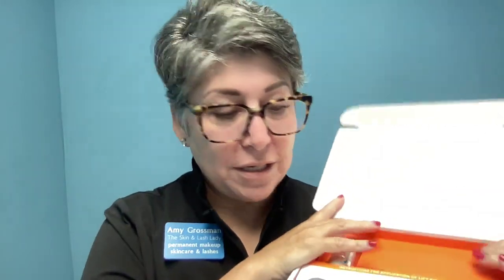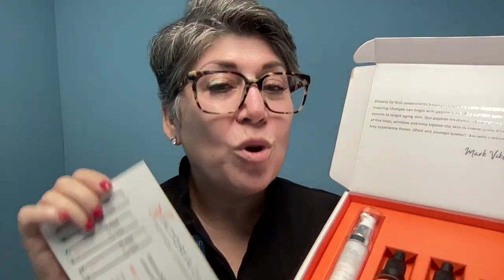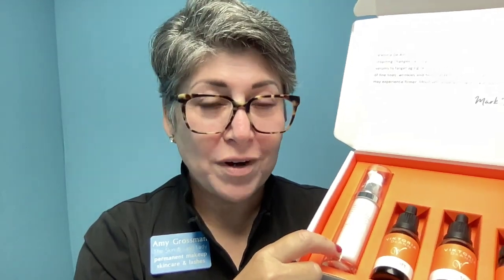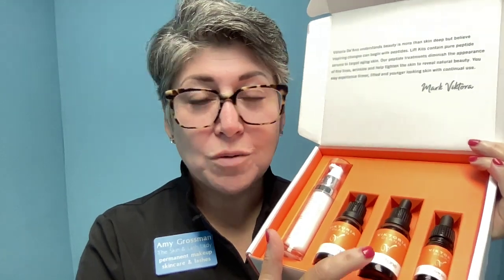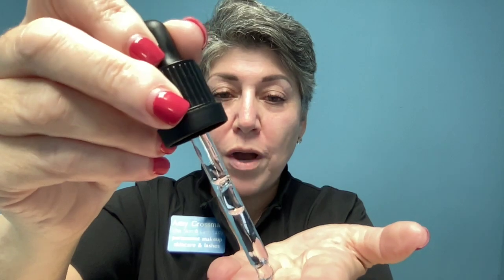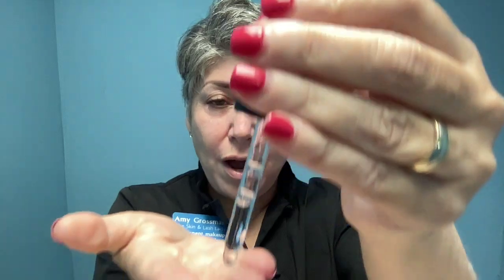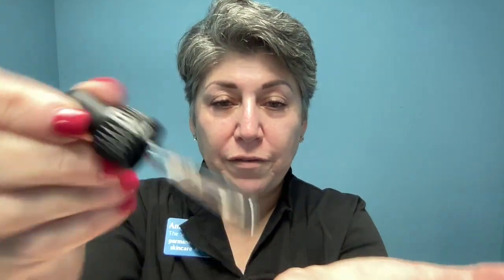Your VDA Peptide Lift Kit | How to Use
Thank you for purchasing your Peptide Lift. This video will show you how much to apply, and how to use.

Viktoria DeAnn Peptides require a skin consultation and are only available through Lic. Estheticians.